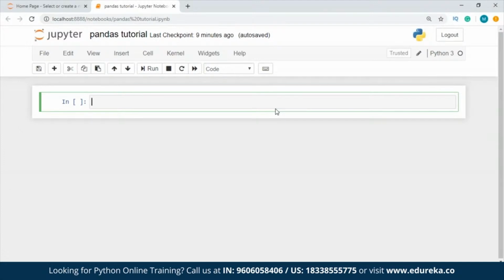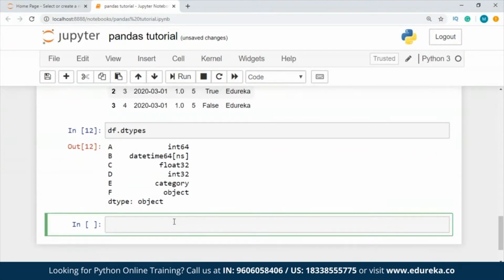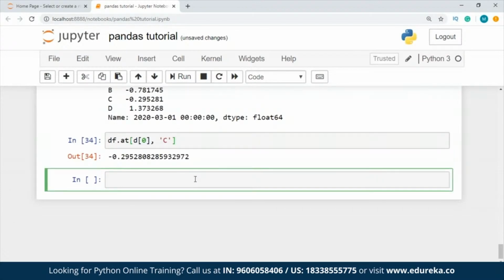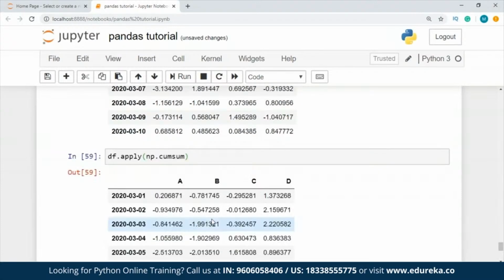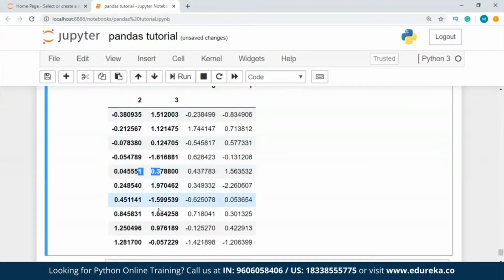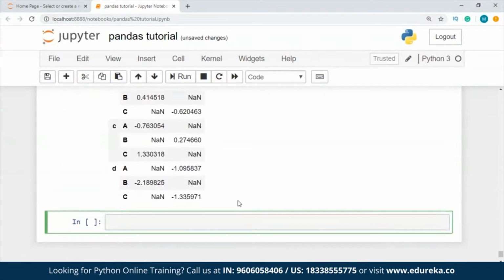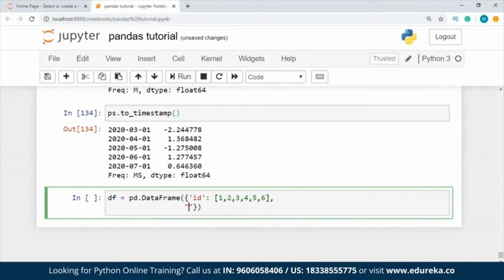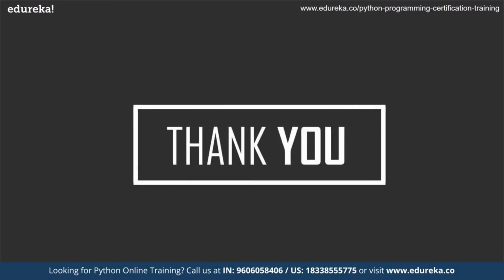How to use Pandas in Python | Python Pandas Tutorial | Edureka | Python Rewind - 3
1. This is a 5 Week Instructor-led Online Course,40 hours of assignment and 20 hours of project work
2. We have a 24x7 One-on-One LIVE Technical Support to help you with any problems you might face or any clarifications you may require during the course.
3. At the end of the training, you will be working on a real-time project for which we will provide you a Grade and a Verifiable Certificate!

1. Master the Basic and Advanced Concepts of Python
2. Understand Python Scripts on UNIX/Windows, Python Editors and IDEs
3. Master the Concepts of Sequences and File operations
4. Learn how to use and create functions, sorting different elements, Lambda function, error handling techniques and Regular expressions and using modules in Python
5. Gain expertise in machine learning using Python and build a Real Life Machine Learning application
6. Understand the supervised and unsupervised learning and concepts of Scikit-Learn
7. Master the concepts of MapReduce in Hadoop
8. Learn to write Complex MapReduce programs
9. Understand what is PIG and HIVE, Streaming feature in Hadoop, MapReduce job running with Python
10. Implementing a PIG UDF in Python, Writing a HIVE UDF in Python, Pydoop and/Or MRjob Basics
11. Master the concepts of Web scraping in Python
12. Work on a Real Life Project on Big Data Analytics using Python and gain Hands on Project Experience

Business Analysts
Project Managers
Business Intelligence Managers